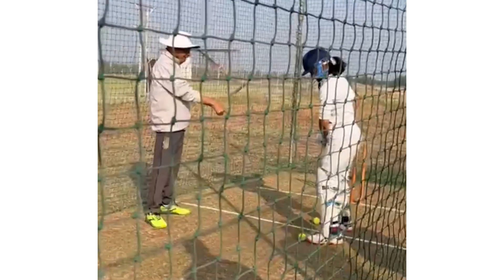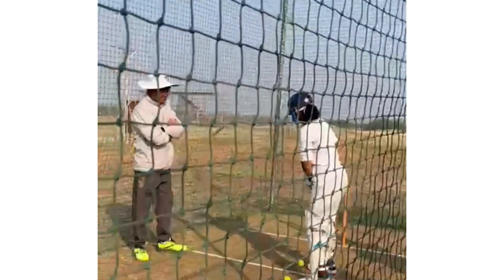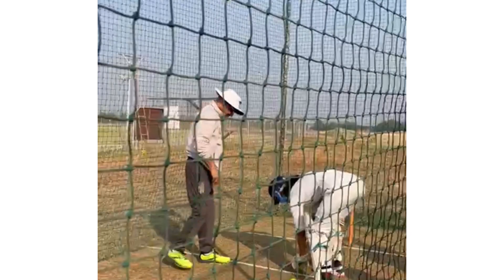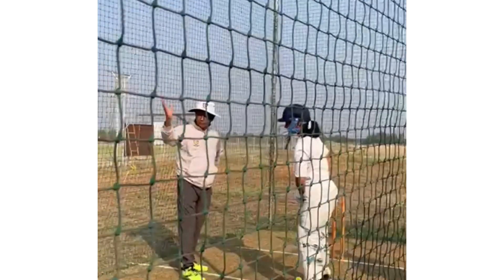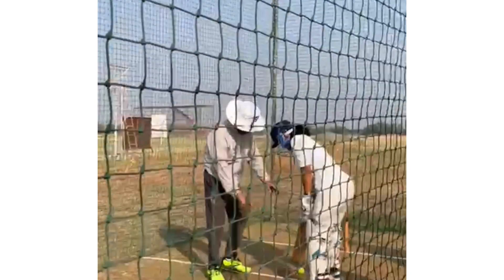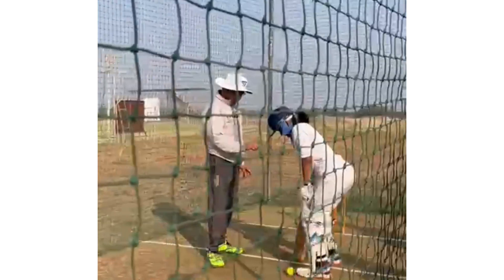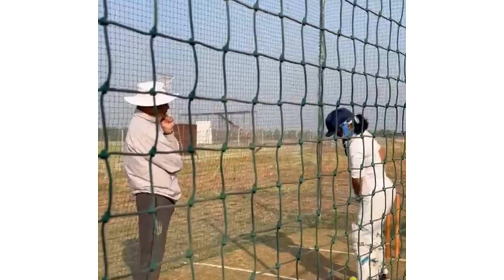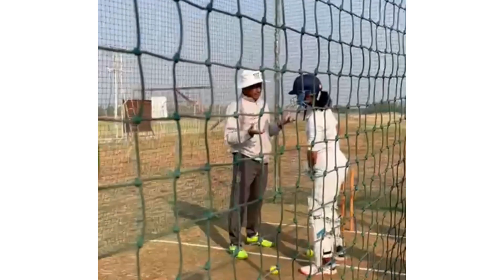Trigger movement: Learn from NCA head batting coach Mr. Dinesh nanavaty#cricket